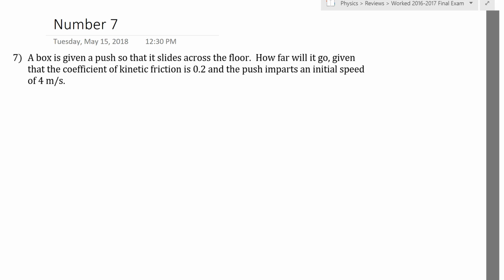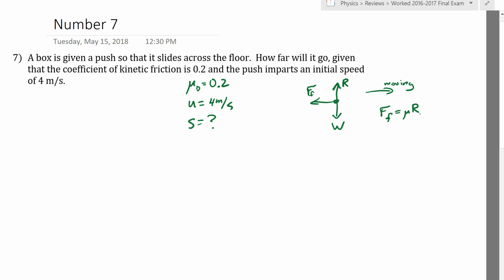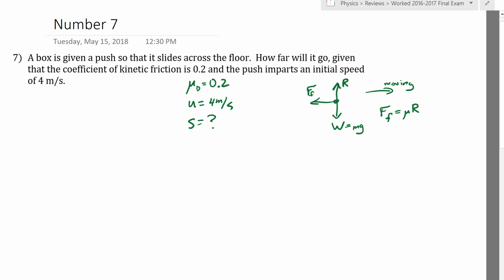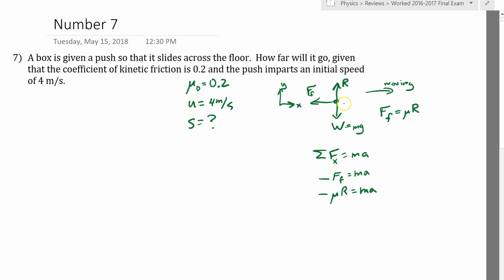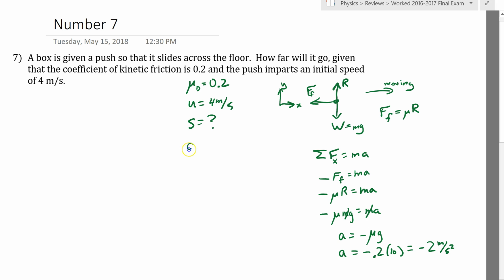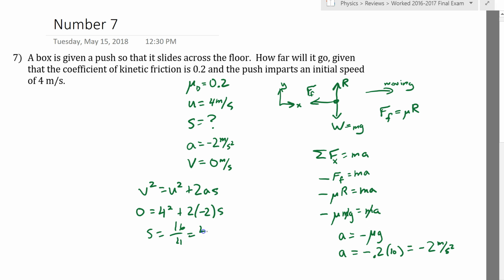16-17 IB 1 Final: #7